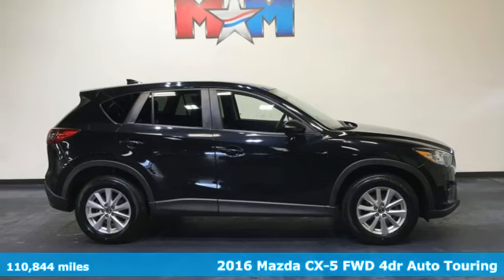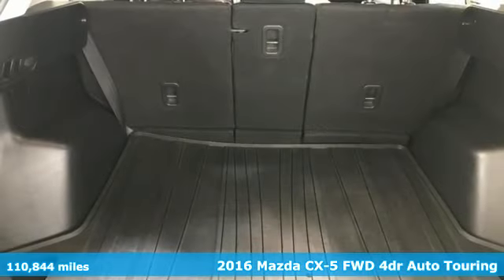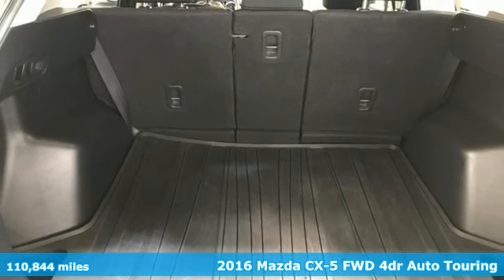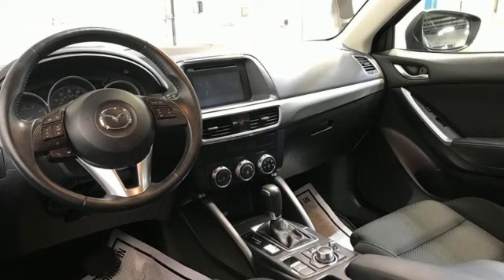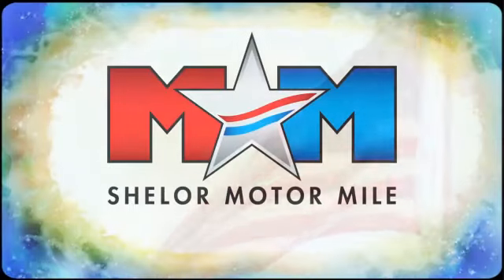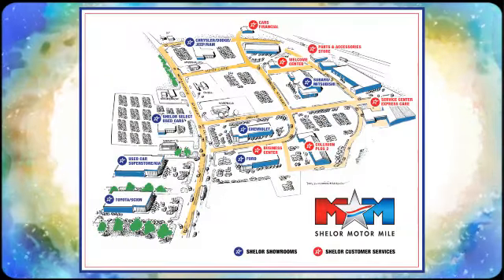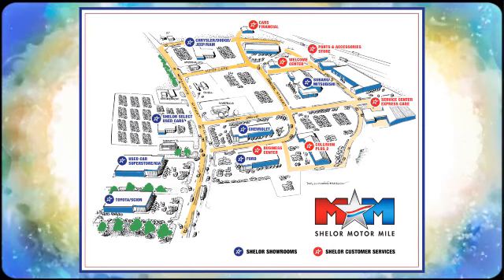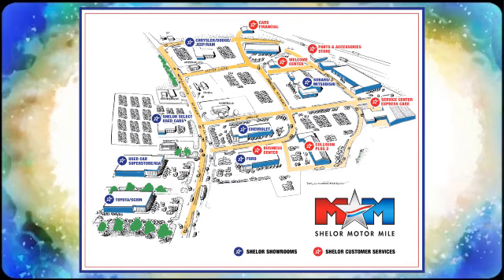Used 2016 Mazda CX-5 Christiansburg VA Blacksburg, VA KA230094A - SOLD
Year: 2016
Make: Mazda
Model: CX-5
Trim: Sport Utility
Engine: 2.5L 4 Cylinder Engine
Transmission: 6-Speed A/T
Color: Jet Black Mica
Interior: Black
Mileage: 110844
Stock #: KA230094A
VIN: JM3KE2CY6G0700713
Auction Cars on the Motor Mile provides another vehicle segment to our already considerable selection. These are vehicles that did not meet our retail standards for Shelor Used Car Certification, but still provide affordable transportation. Some vehicles may have mechanical issues; not all mechanical issues will be known at the time of inspection or at the time of sale. All vehicles pass Virginia State Inspection. br /br /AUCTION CARbr /This vehicle is being sold AS-IS, with no warranty. Great Shape. EPA 33 MPG Hwy/26 MPG City! Cross-Traffic Alert, Blind Spot Monitor, Keyless Start, Onboard Communications System, iPod/MP3 Input, Back-Up Camera, Aluminum Wheels, ALL-WEATHER FLOOR MATS, CD Player, Local Trade-In. SEE MORE! br /br /KEY FEATURES INCLUDEbr /Cross-Traffic Alert Rear Spoiler, MP3 Player, Keyless Entry, Remote Trunk Release, Privacy Glass. br /br /OPTION PACKAGESbr /. Mazda CX-5 Touring with Jet Black Mica exterior and Black interior features a 4 Cylinder Engine with 184 HP at 5700 RPM*. br /br /EXPERTS CONCLUDEbr /Edmunds.com's review says With its spacious, functional interior, impressive fuel economy and top safety scores, the 2016 Mazda CX-5 is a top pick among small crossovers. The CX-5's fun-to-drive demeanor is just a welcome bonus.. Great Gas Mileage: 33 MPG Hwy. AutoCheck One Owner br /br /WHY BUY FROM USbr /At Shelor Motor Mile we have a price and payment to fit any budget. Our big selection means even bigger savings! Need extra spending money? Shelor wants your vehicle, and we're paying top dollar! br /br /Tax DMV Fees & $597 processing fee are not included in vehicle prices shown and must be paid by the purchaser. Vehicle information and equipment is based off standard equipment as decoded from VIN and may vary from vehicle to vehicle.br / Chevrolet Ford Chrysler Dodge Jeep & Ram prices include current factory rebates and incentives some of which may require financing through the manufacturer and/or the customer must own/trade a certain make of vehicle. Residency restrictions apply see dealer for details and restrictions. All pricing and details are believed to be accurate but we do not warrant or guarantee such accuracy. The prices shown above may vary from region to region as will incentives and are subject to change.